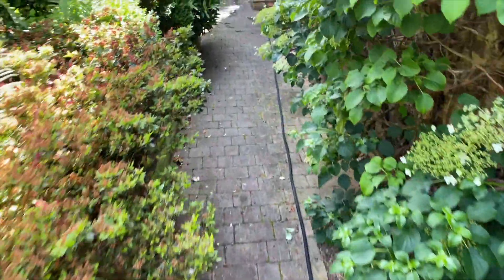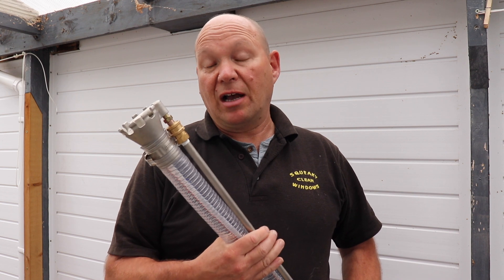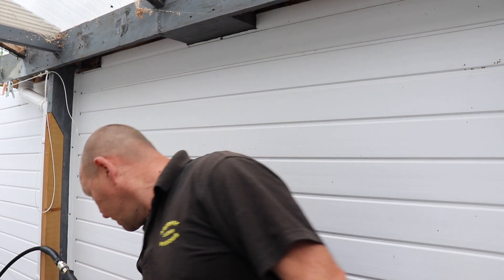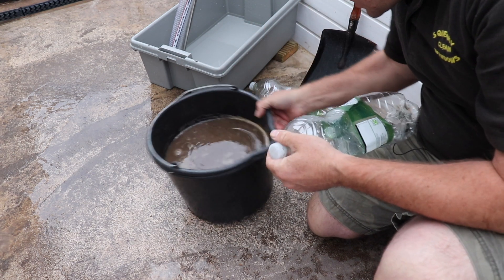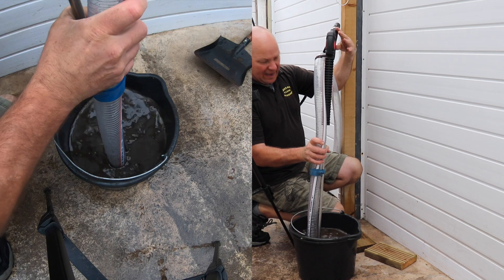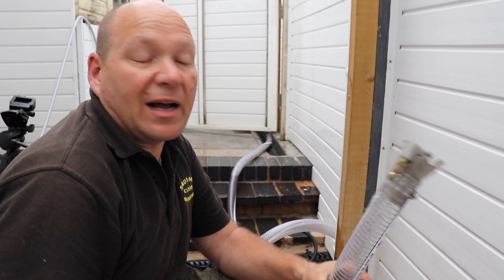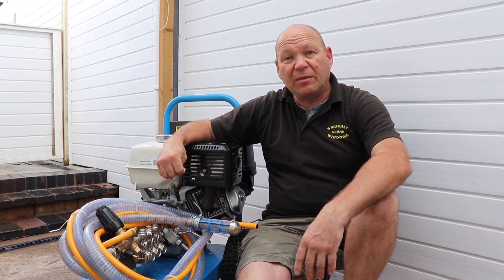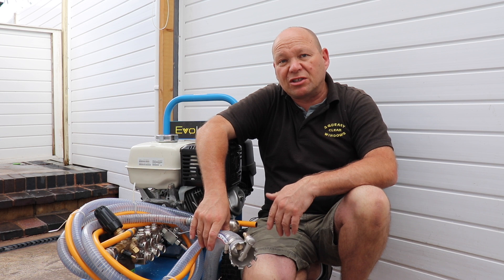Pressure Washer Mud Sucker Test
One of the most annoying things on a pressure washing job is when there is no drainage so you end up with a pool of dirty water you have to try and get rid of, so I bought a Mud Sucker from Equip 2 Clean.

In this video I take a look at the construction and how the mud sucker works and  test it to see how fast it sucks up 25 Litres of clear water and how well it sucks up dirty water, slit, sand and gravel up to 20mm